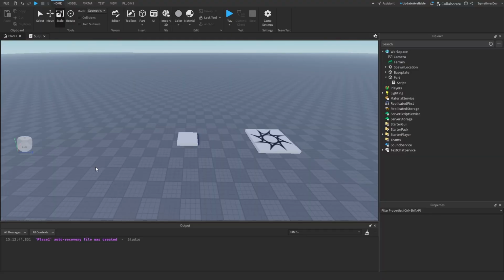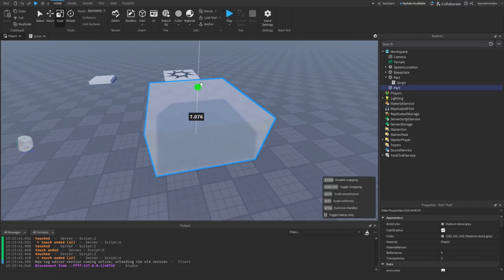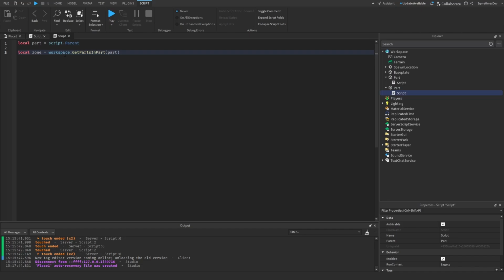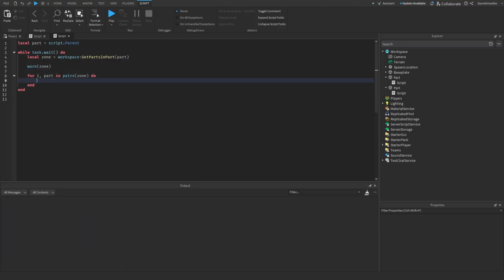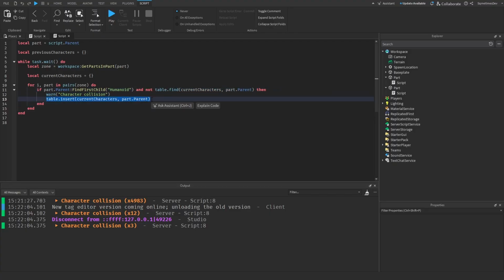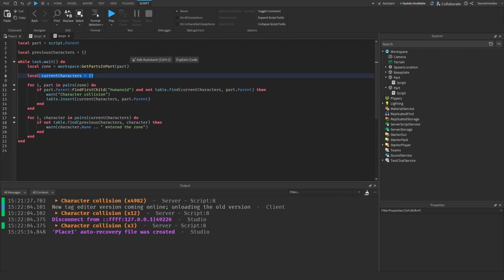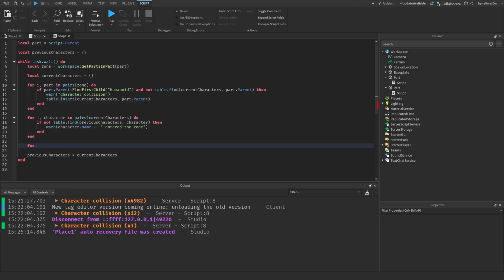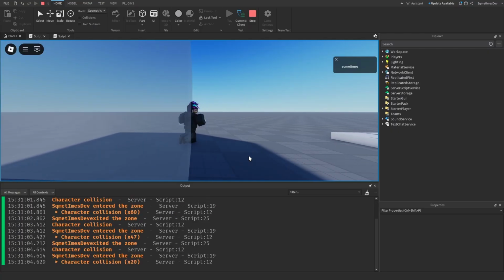HOW TO DETECT *TOUCH ENDED* EFFECTIVELY | Roblox Studio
In today's video I'm going to be using spatial queries to show you guys how to detect touch ended effectively. We all know that the touchended event is really unreliable and struggles in the case of detecting a collision ended properly. If this video is helpful in anyway be sure to like and sub.

-- Chapters
00:00 Intro
00:10 TouchEnded Example
01:00 Detecting collisions with spatial queries
07:32 Detecting touch ended
08:40 Outro